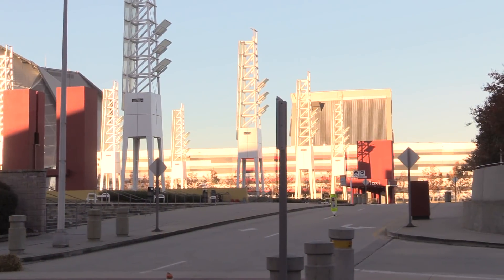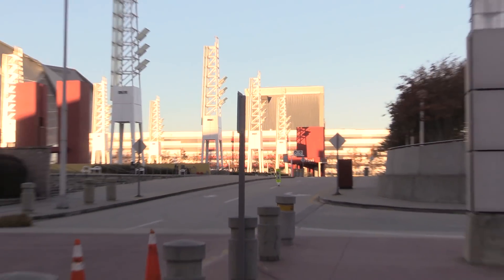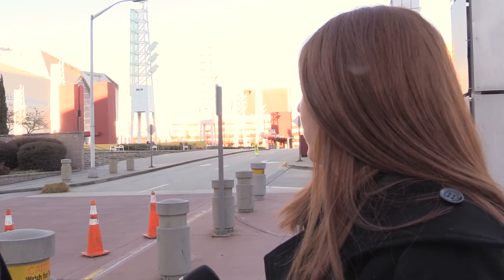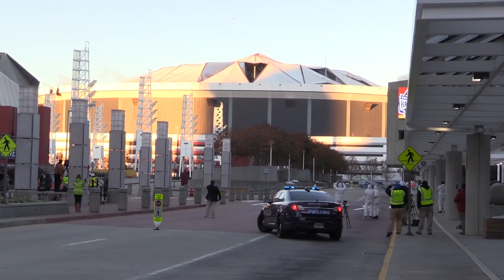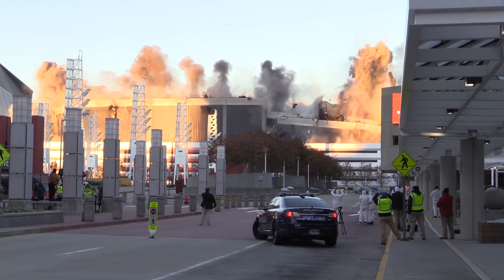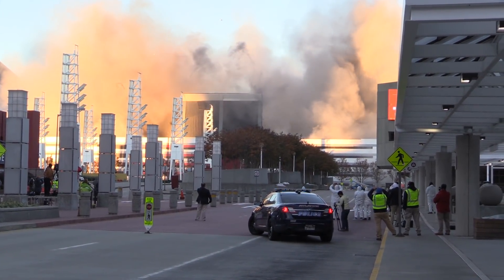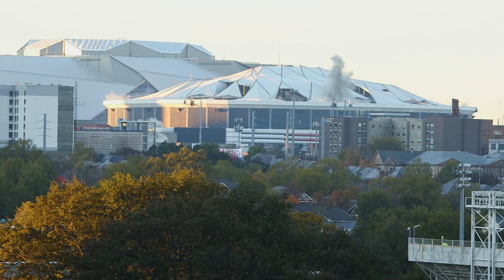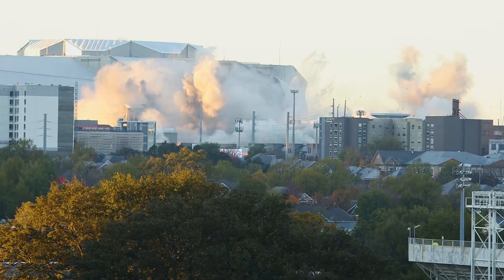Georgia Dome Implosion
Assistant Professor Lauren Stewart, a blast expert, recaps the November 20 implosion of the Georgia Dome.